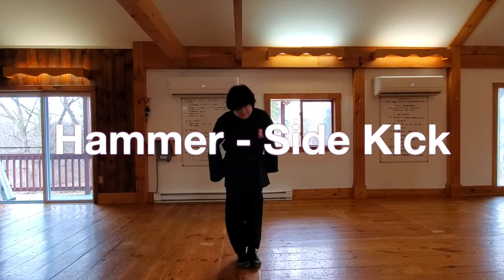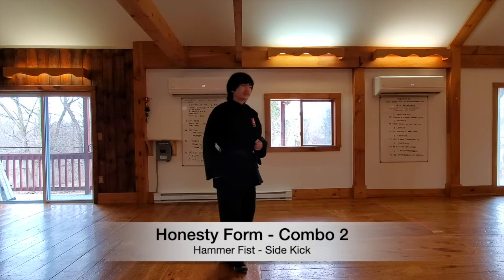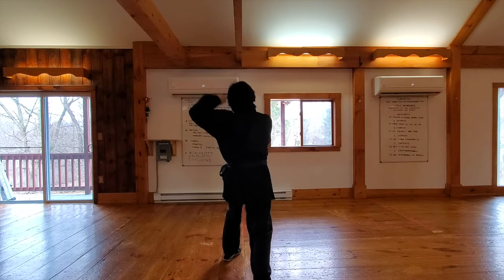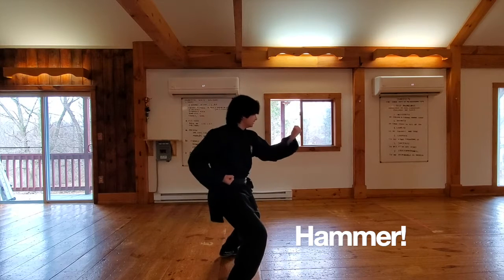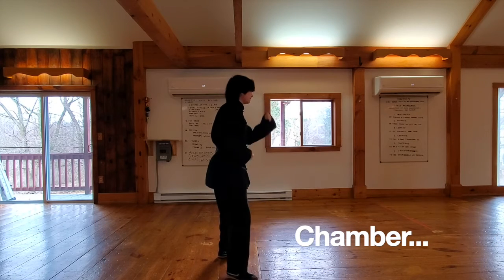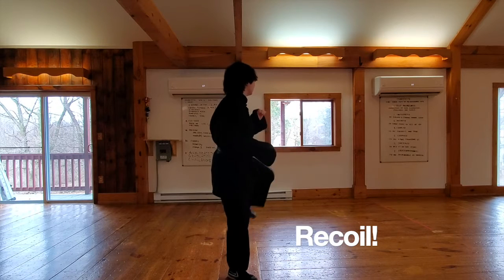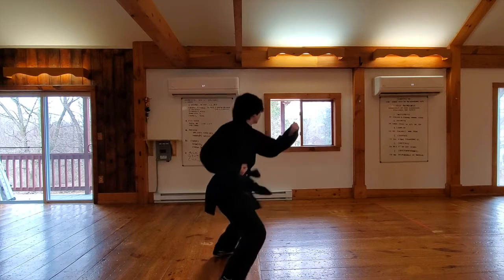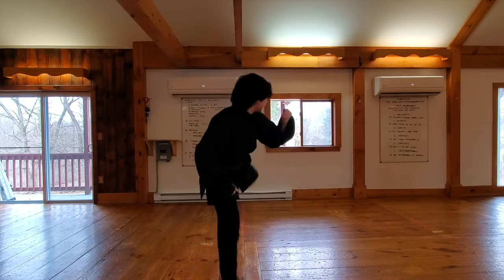Hammer - Sidekick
Learn the second Combo of your Honesty Form: The Hammer and Side Kick!
Ready?